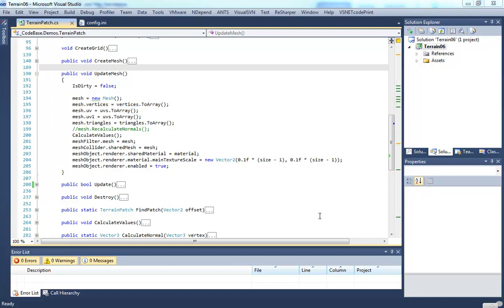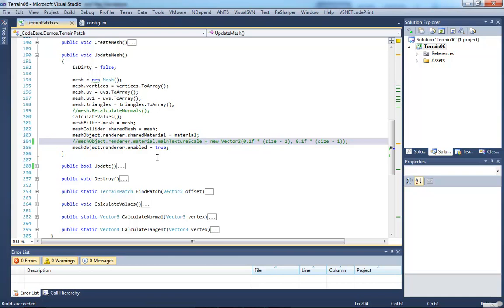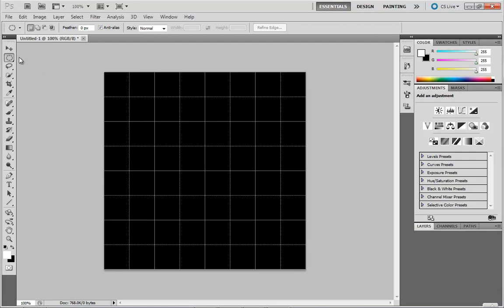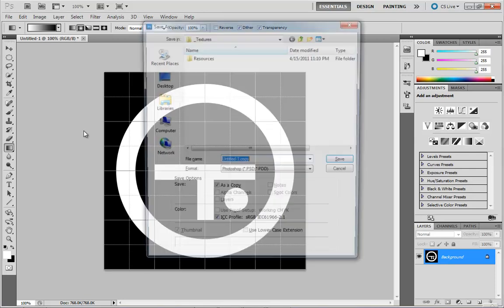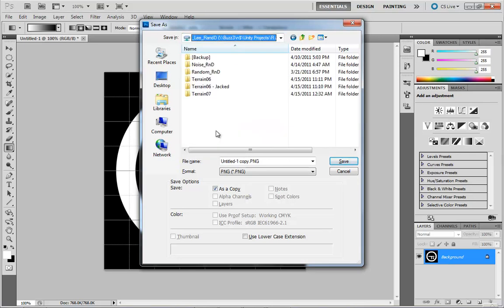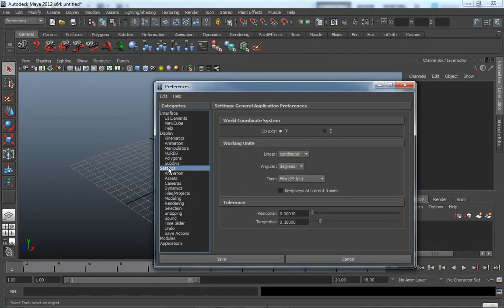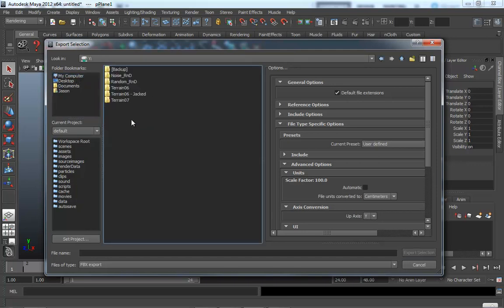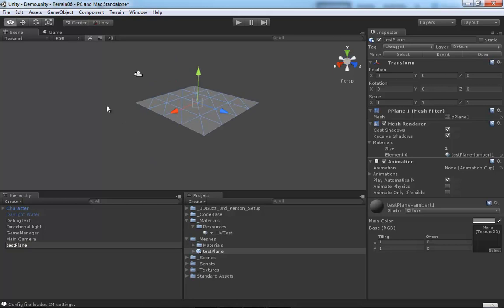🔴 Errata • R&D (Session 6.2) • Making Some Noise • MMO Game Development with Unity • (Pt. 132)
Learn MMO Game Development with Unity - Making Some Noise - Errata - R&D (Session 6.2).

In this video we focus on creating a simple setup example that will allow us to see the particular problem and how we can go about fixing it.